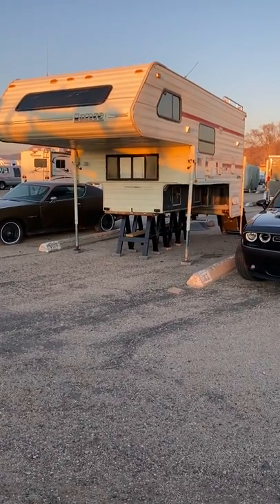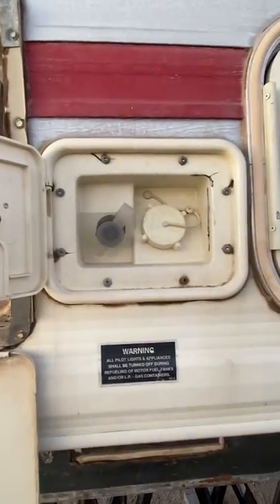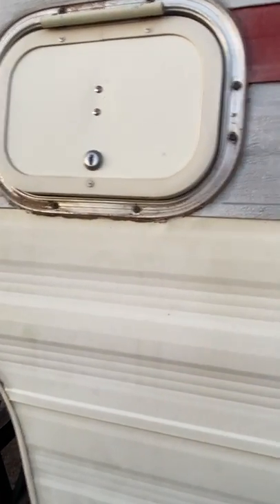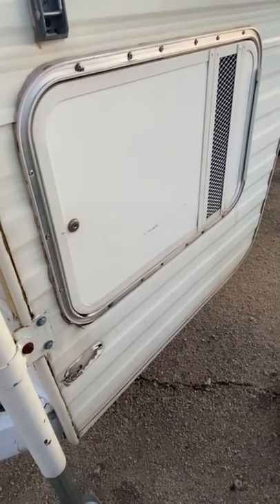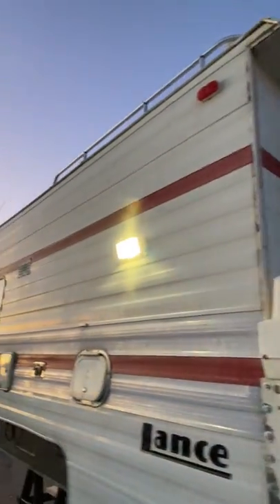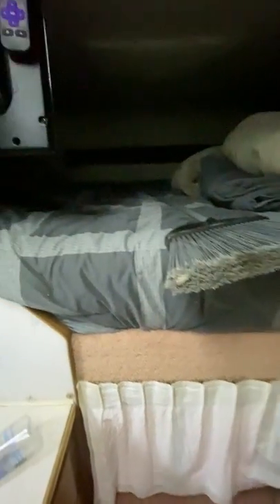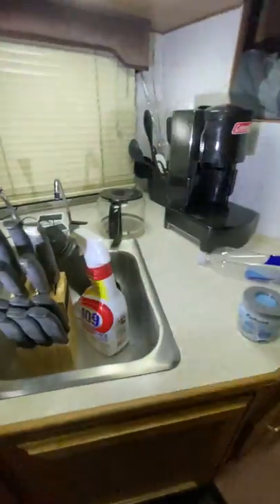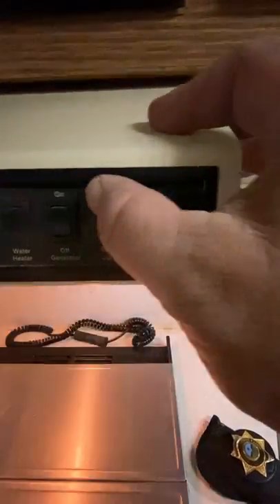Tour of the 1993 Lance 900 Truck Camper